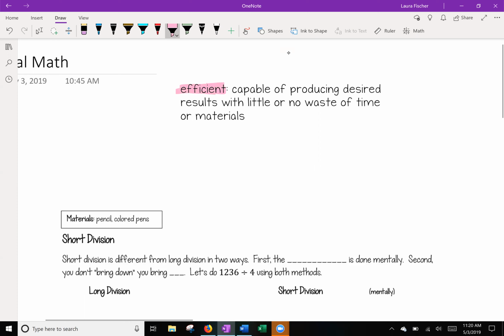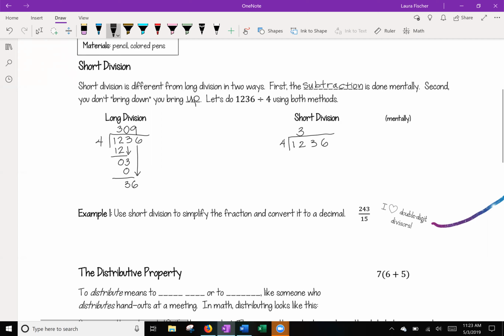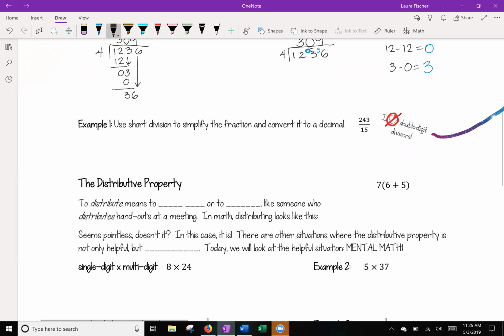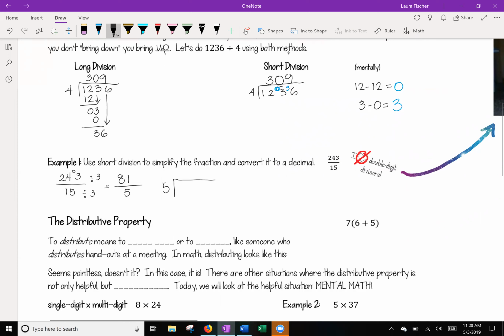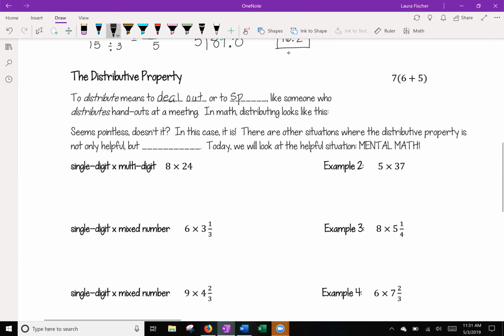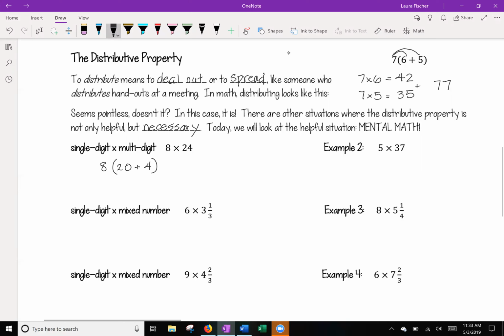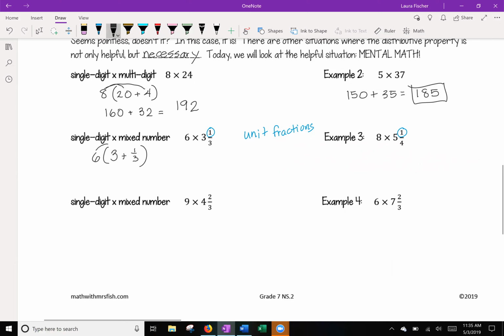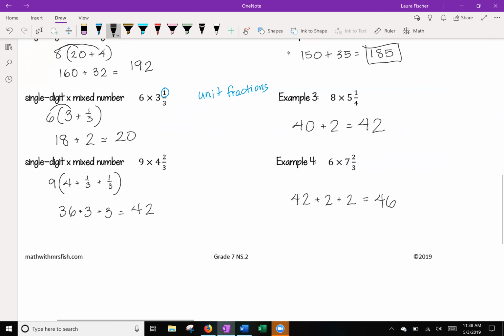Mental Math Hacks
Short division and using the distributive property to multiply